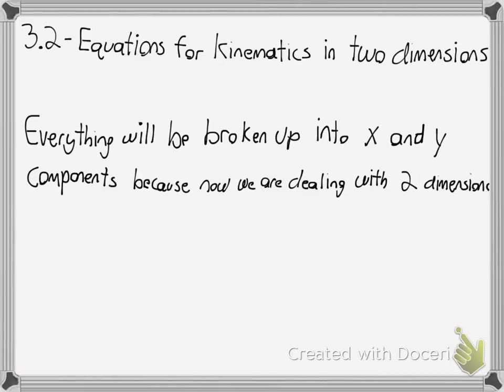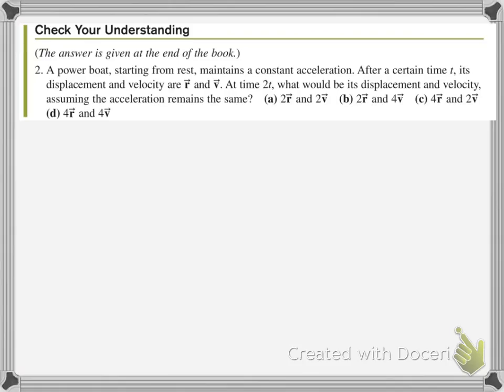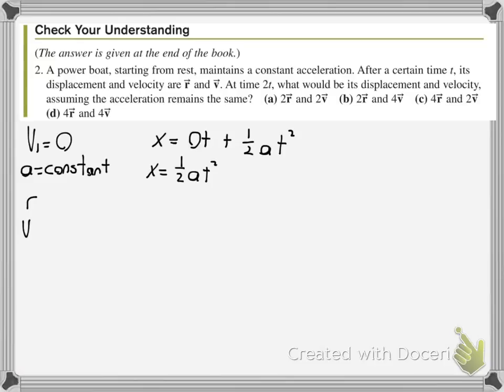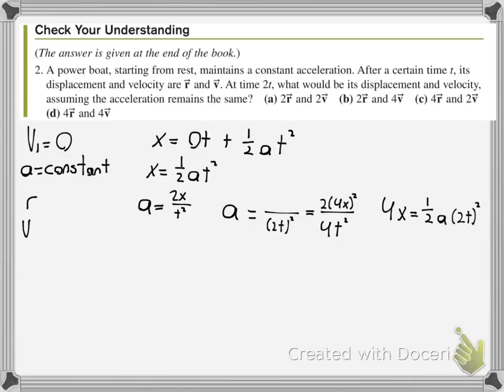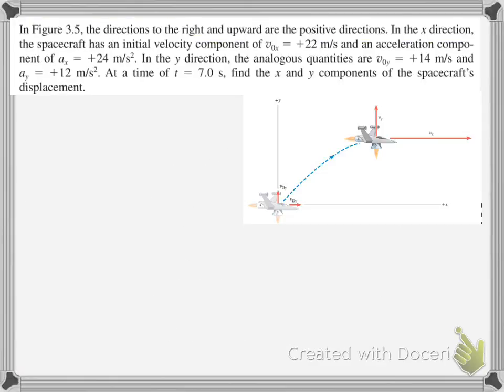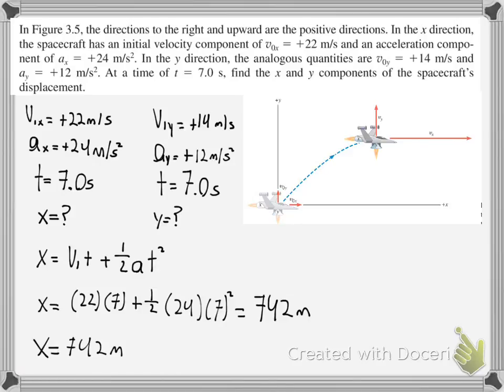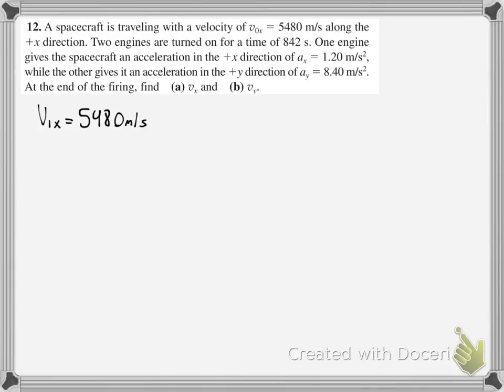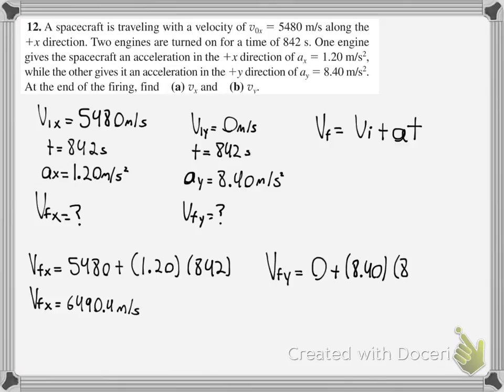CH 03 Section 2 (12) (STUDENT)